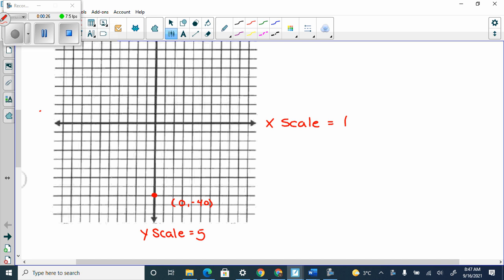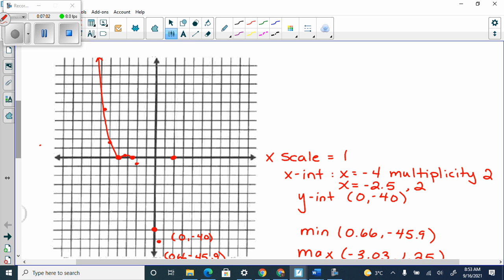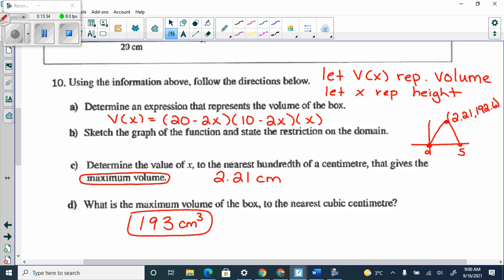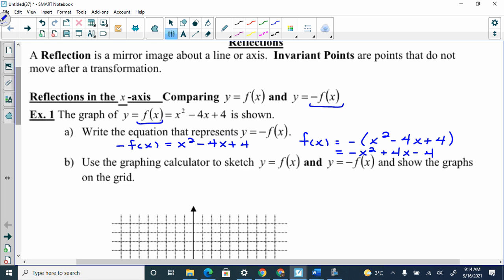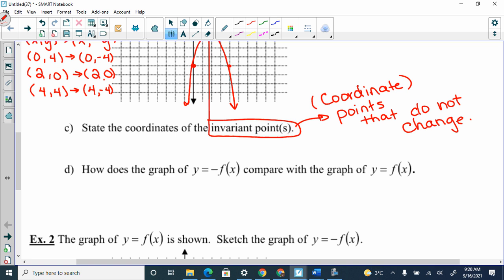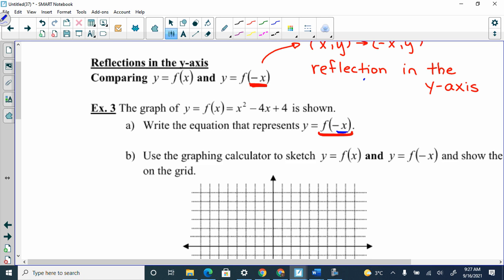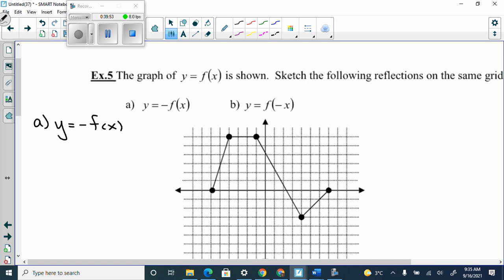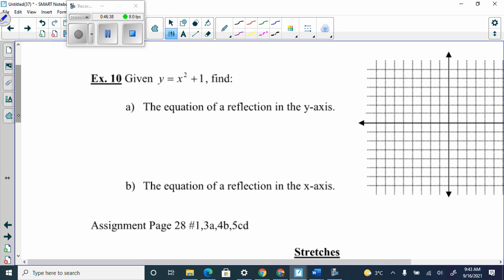Sept 16 Reflections